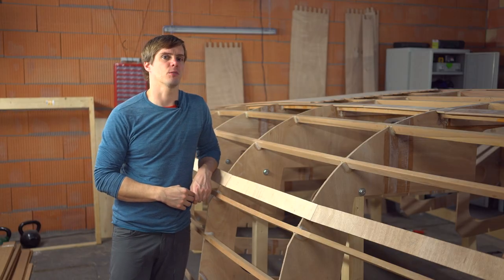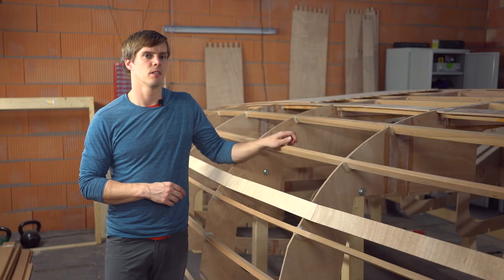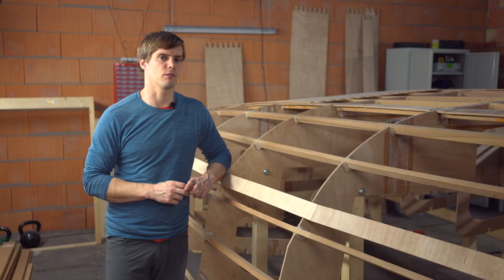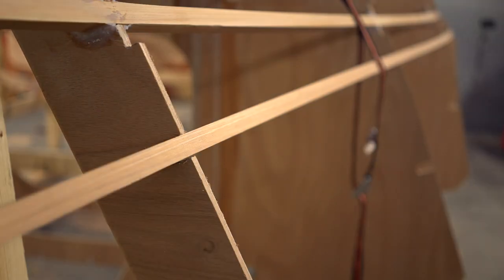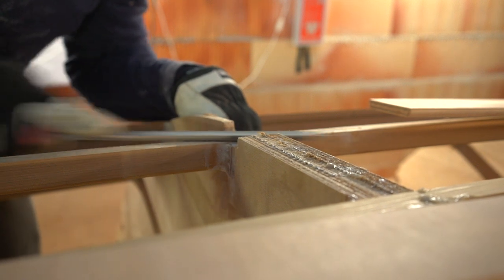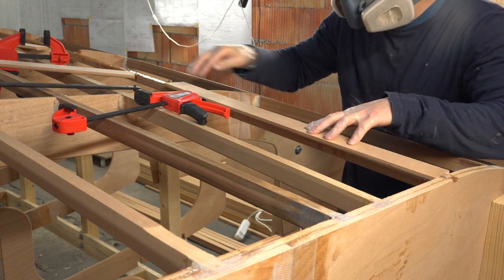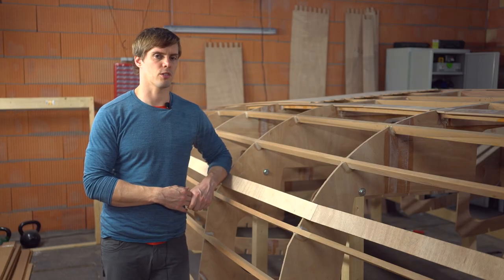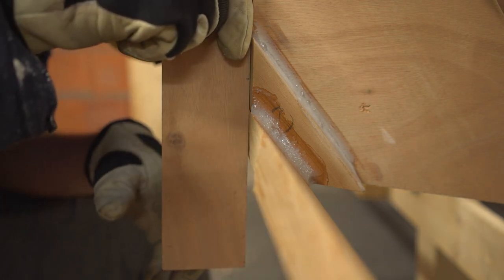The Mini Boat Yard Episode 8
Installing all the longitudinals - stringers, tangents, sheer clamps.